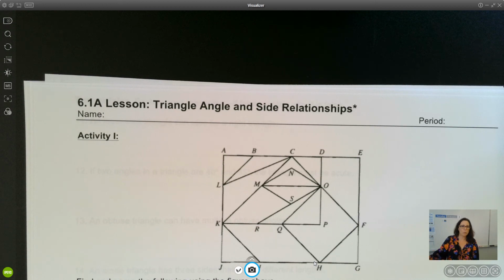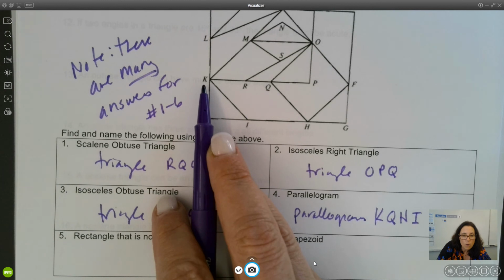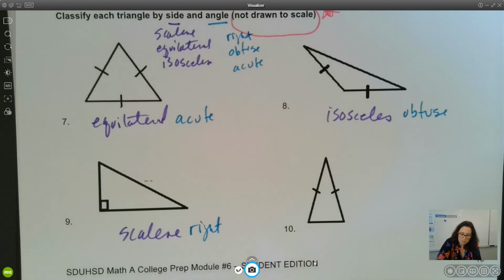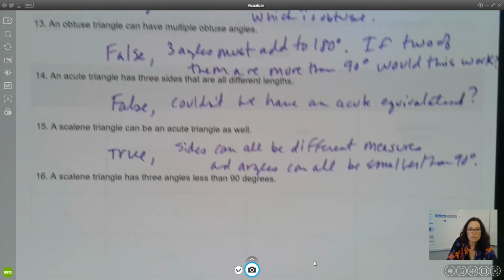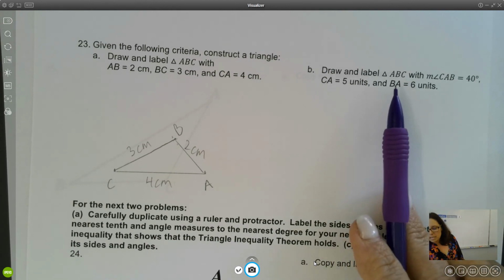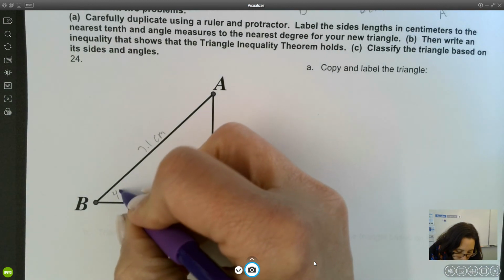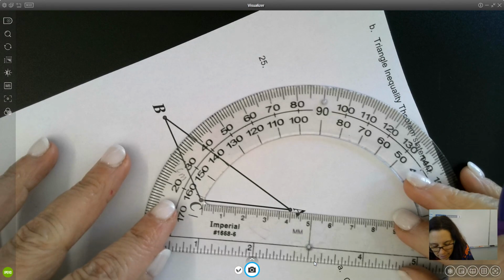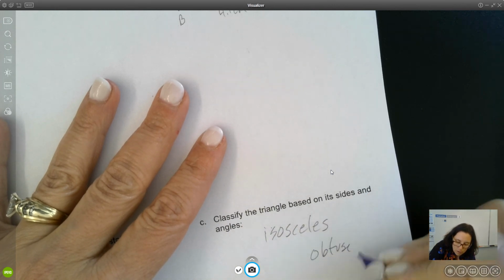6.1A Lesson (part 1)